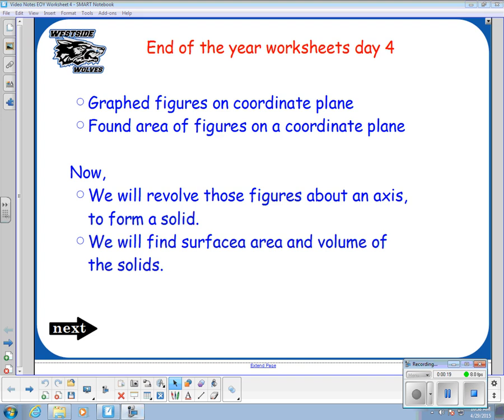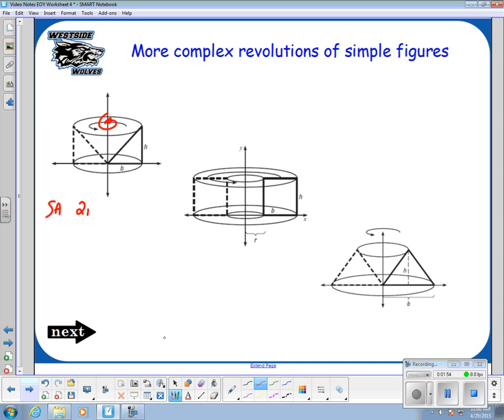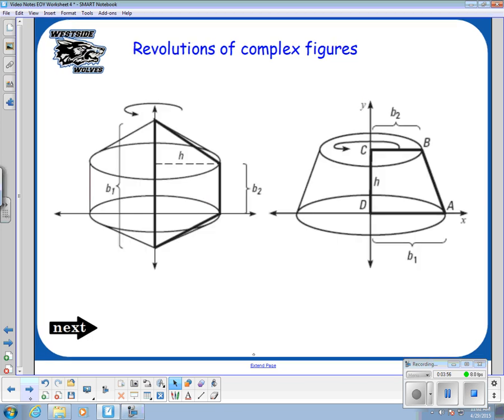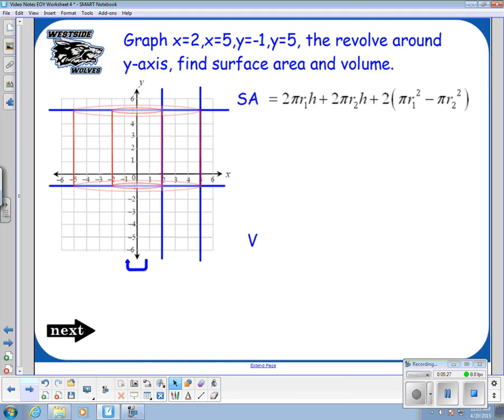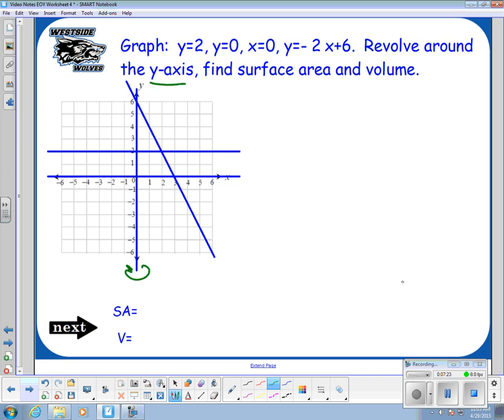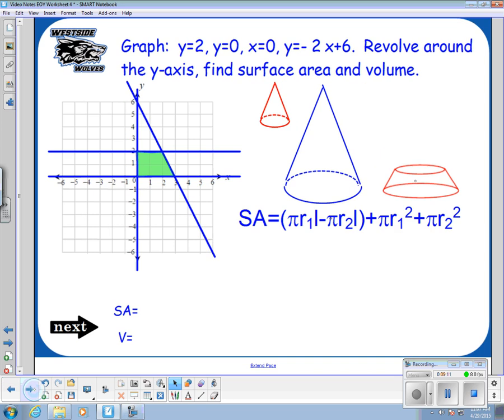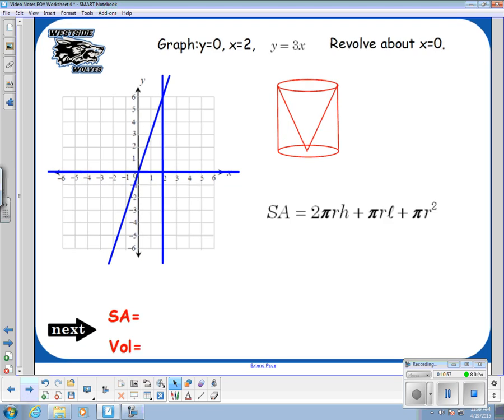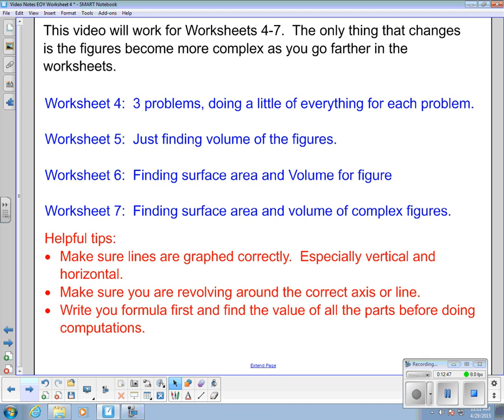Video Notes Revolutions of figures to form solids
This video is for revolving a figure about an axis to get a solid and finding Volume and Surface Area.  We will use Volume in this unit and the Surface Area in the next unit.